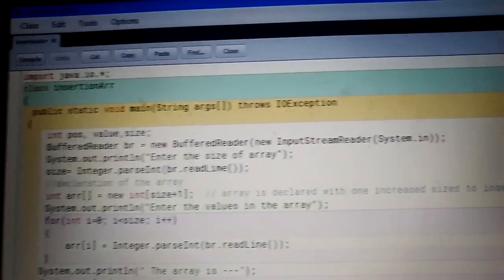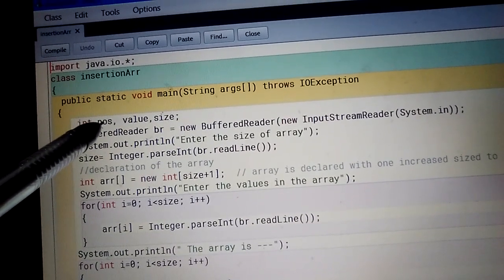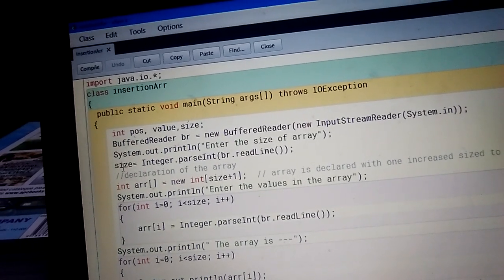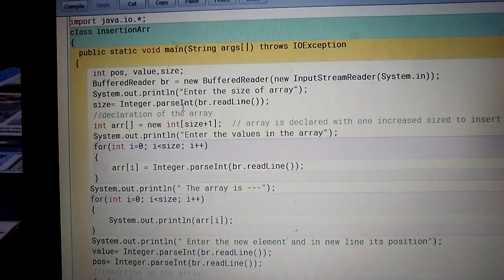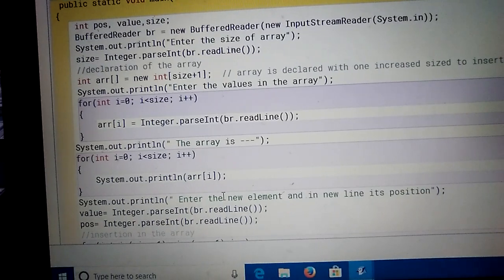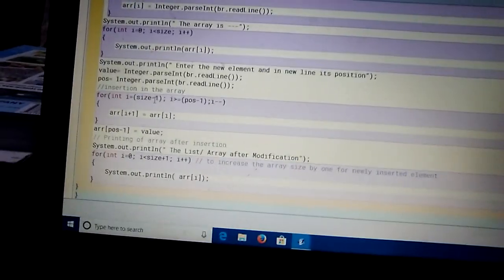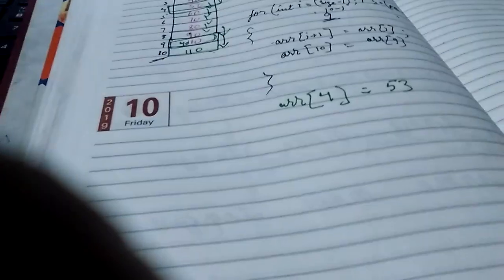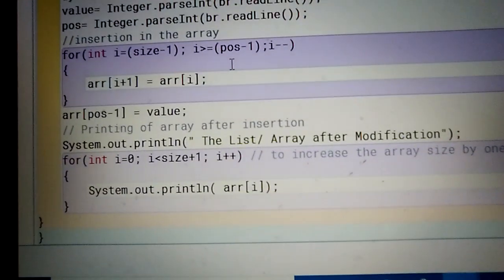Insertion of element in the array at any required position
Explanation of array insertion program